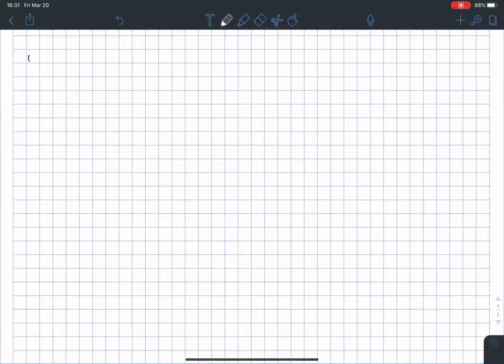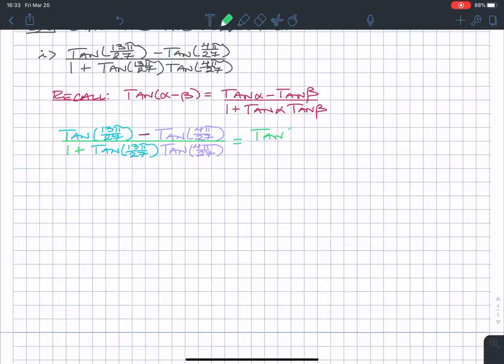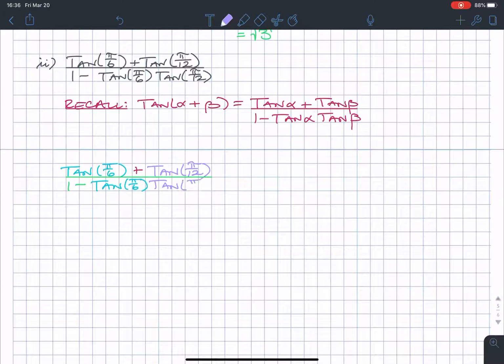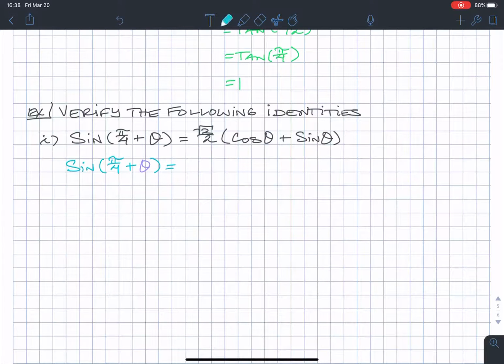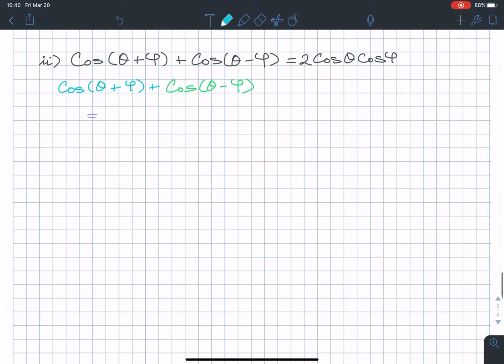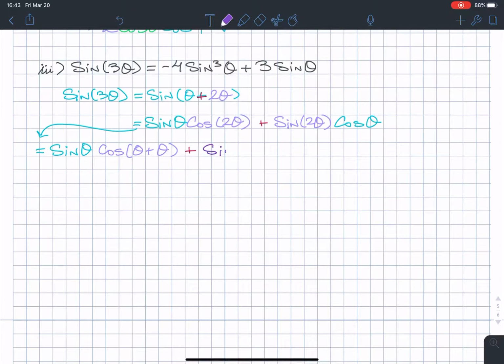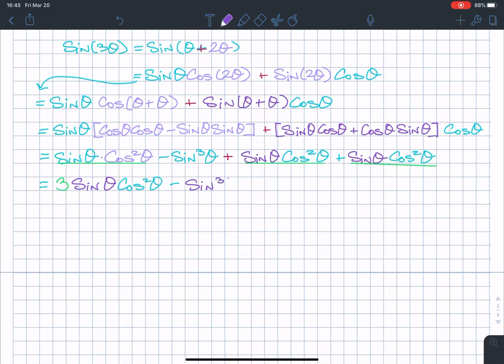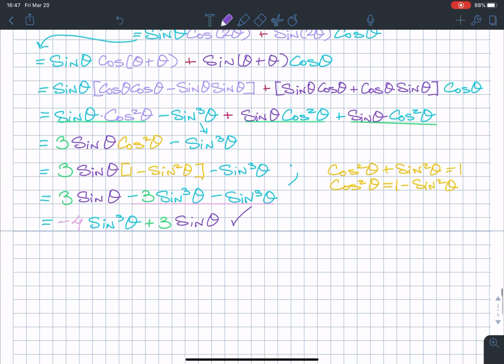Math 102 - Section 5.2 The Sum and Difference Identities (3)